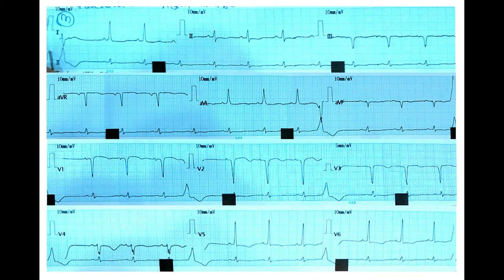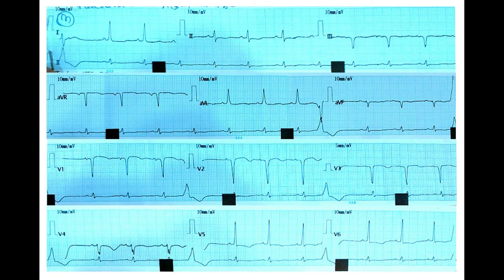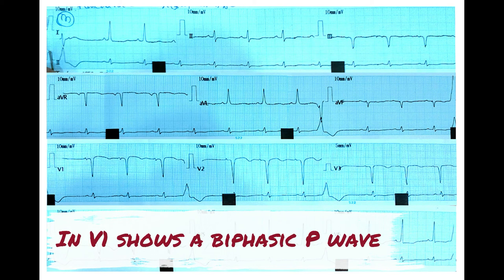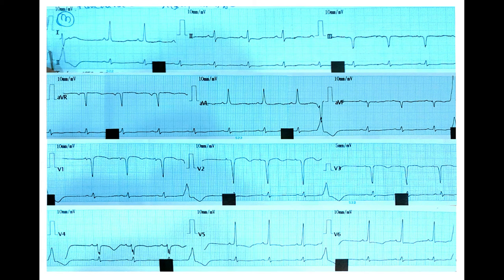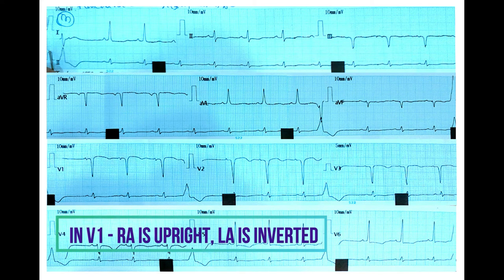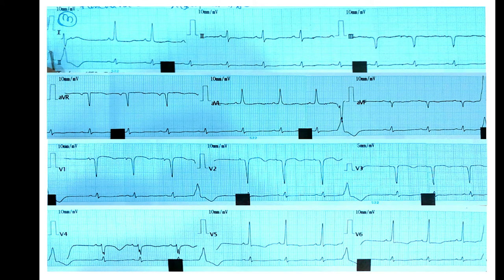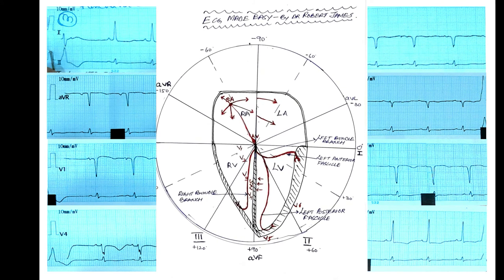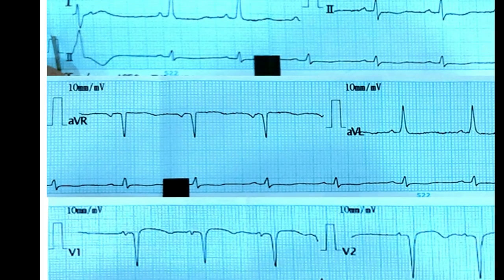ECGVLOG #2 Rate Rhythm Axis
Daily One ECG we will try to interpret and comment on. Your input is important in the form of comments and likes, subscription to the channel. The more you interpret the more you will learn and soon you will be able to comment on ECG's and help save lives.

to get updates when ever a new video or project is uploaded.

Thanks